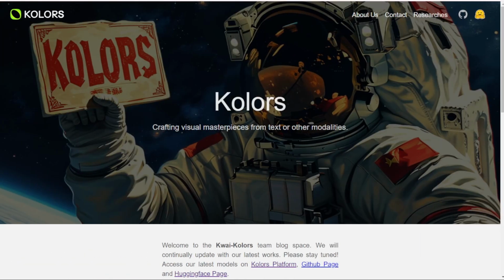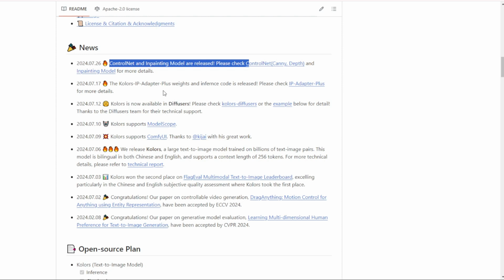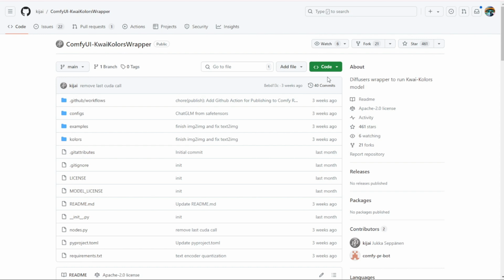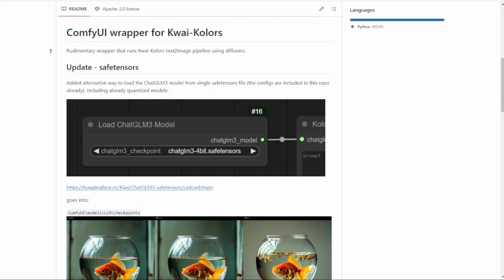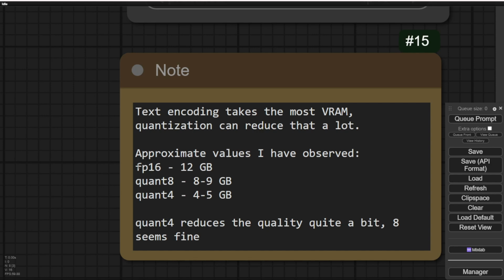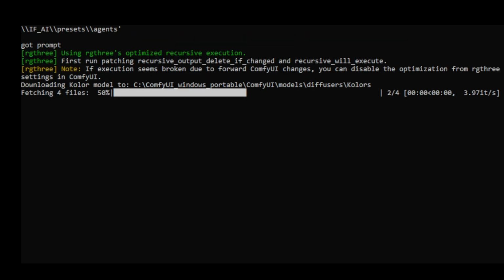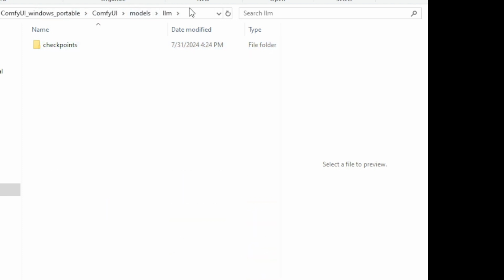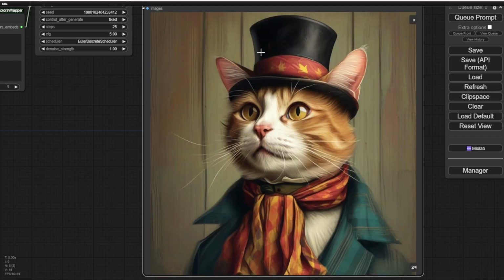How To Install Kawi Kolors In ComfyUI - Tutorial Guide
This is overview of the new diffusion model, Kolors, developed by Kuaishou. In this video, we explore the features, functionalities, and integration of Kawi Kolors In ComfyUI, an open-source model available on Hugging Face. From ControlNet and inpaint models to text-to-image generation using Chat GLM 3, we delve into the capabilities of Kolors and provide a step-by-step guide on how to install and utilize this innovative tool in Comfy UI.

Join us on this journey as we unlock the potential of Kolors in creating high-resolution, visually stunning images.